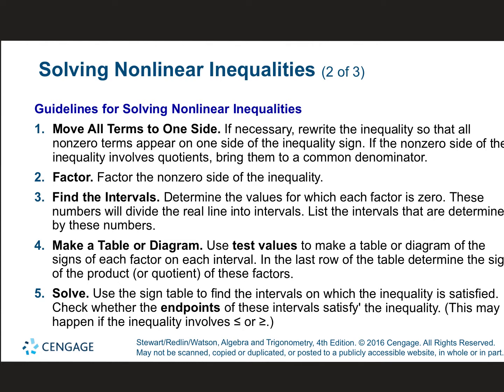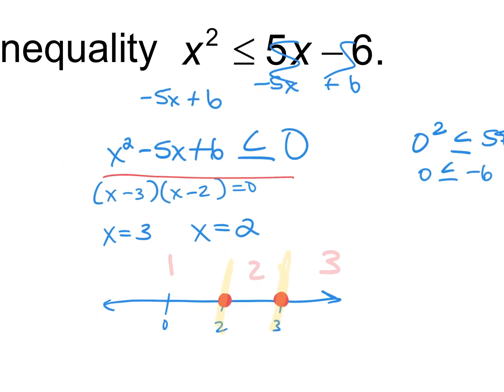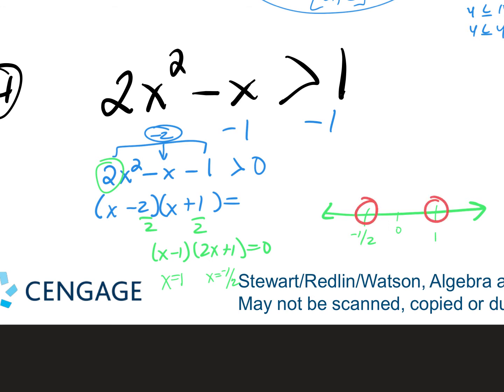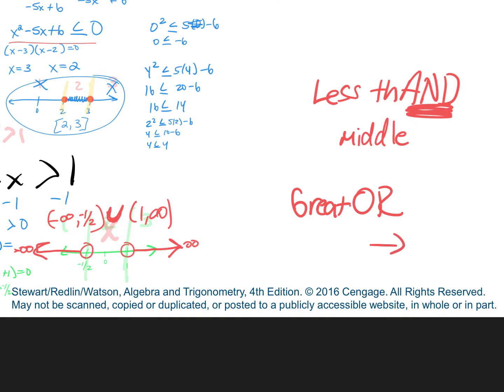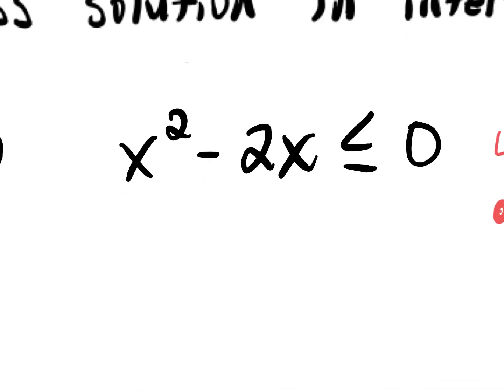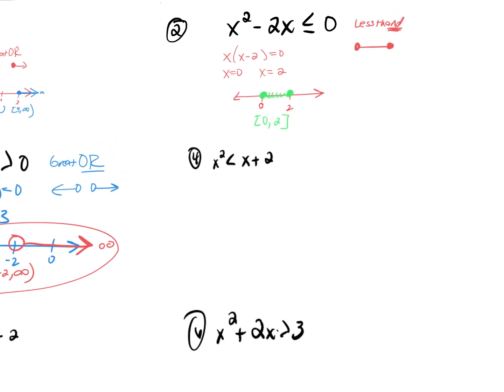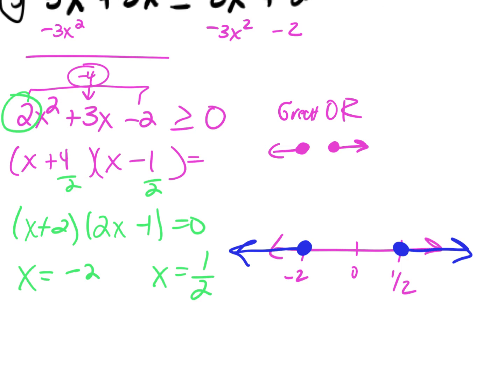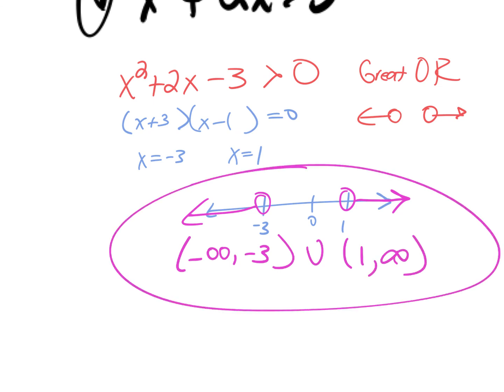10.06 CAT 1.7 Solving Inequalities PART 2.mp4